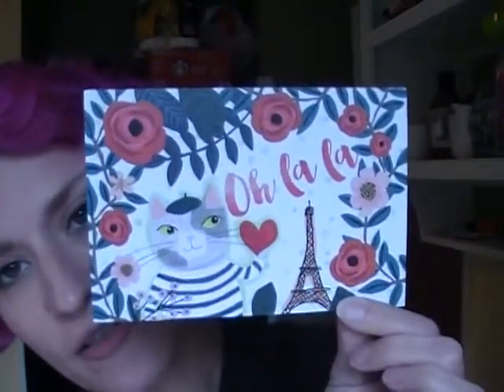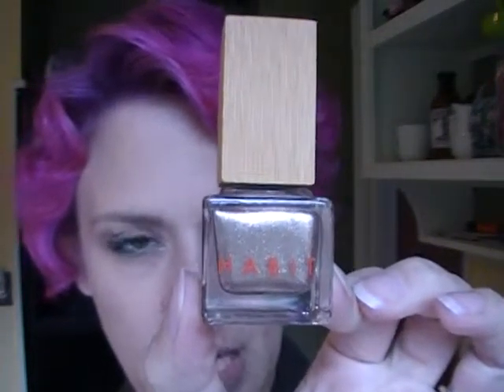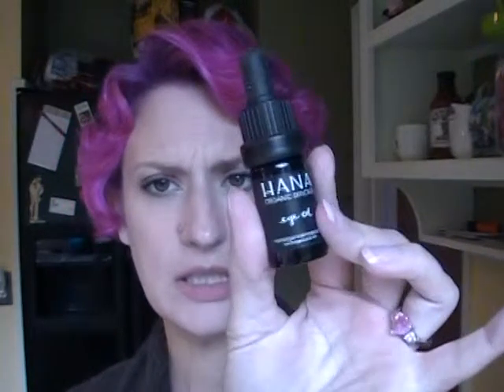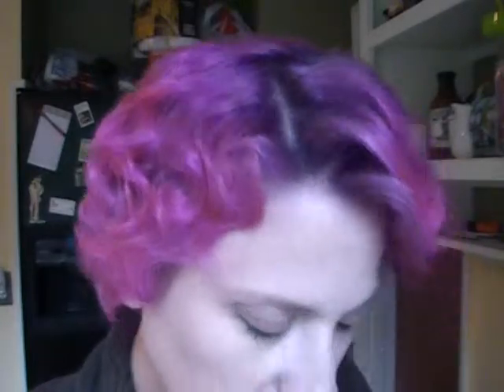petit vour unboxing october 2015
wanna see what I got in this months petite vour box? well here it is!
instagram dizzymakeupgirl
facebook dnbsdizzy
hair crazy dizzinea
twitter dizzymakeupgirl